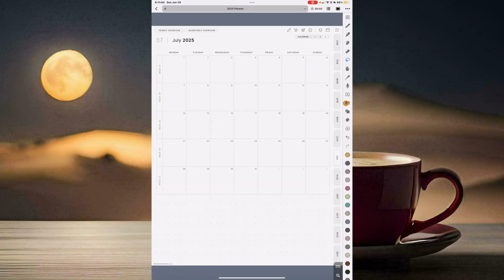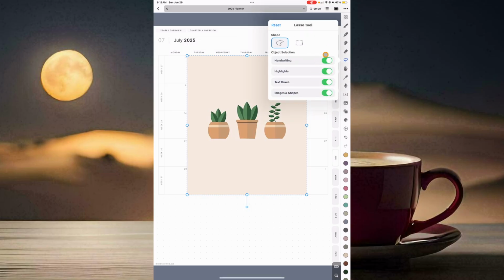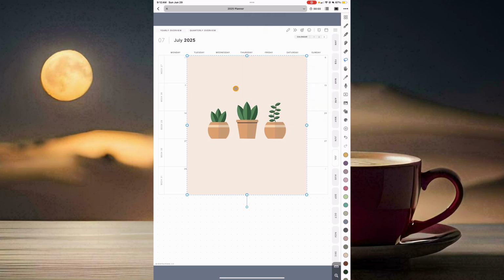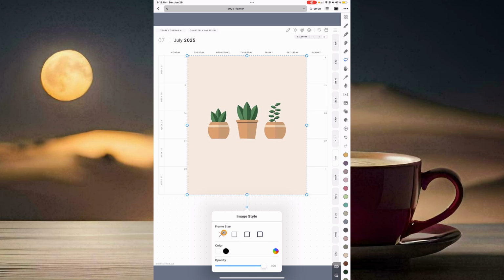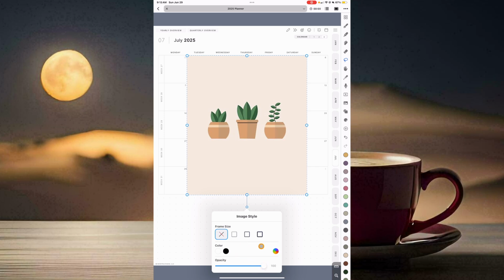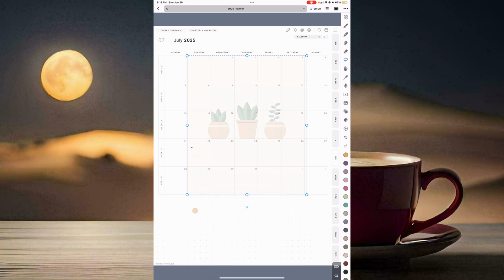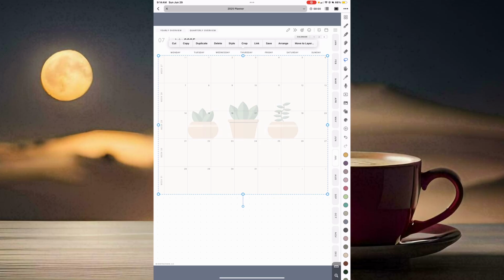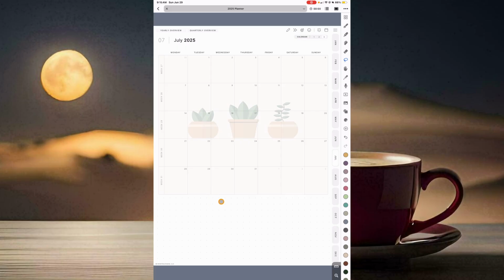Adjust Image Transparency | Noteful Tutorial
Quick tutorial on how to add some style to your Noteful project.